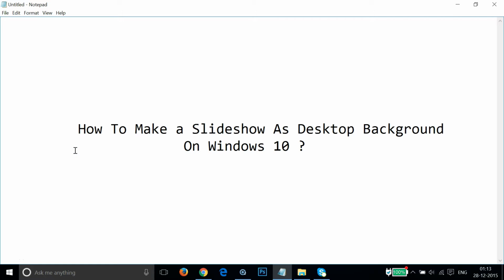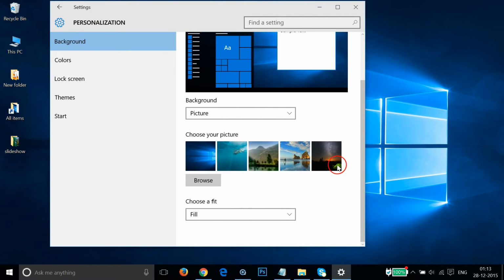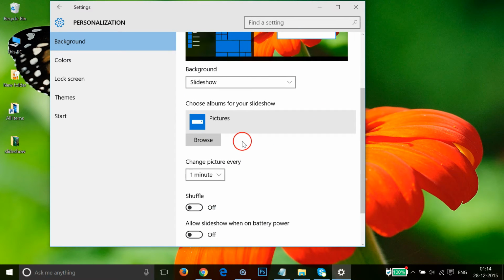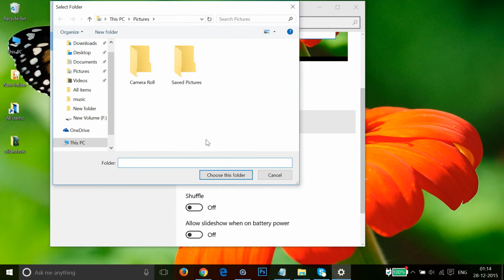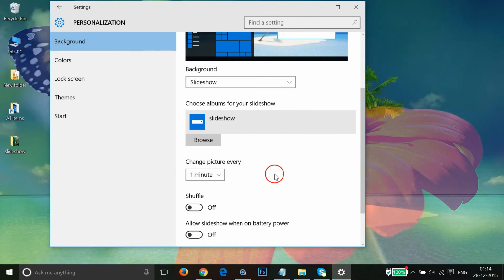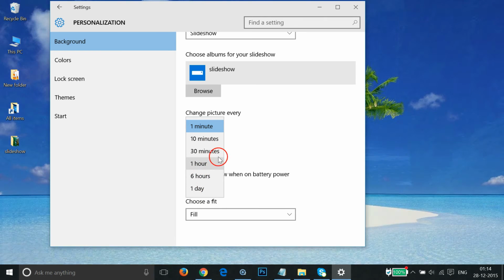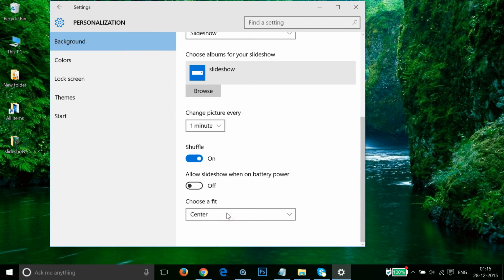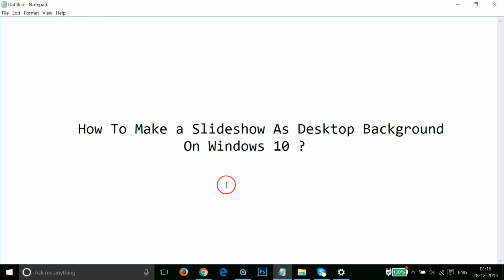How To Make A Slideshow As Desktop Background On Windows 10 ?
Step 1: Right click on Desktop .

Step 2: Click on personalize .

Step 3: Under background ,click on Dropdown button link and choose slideshow.

Step 4: Browse to the folder where you have your slides or pictures ,choose it .

That's all.